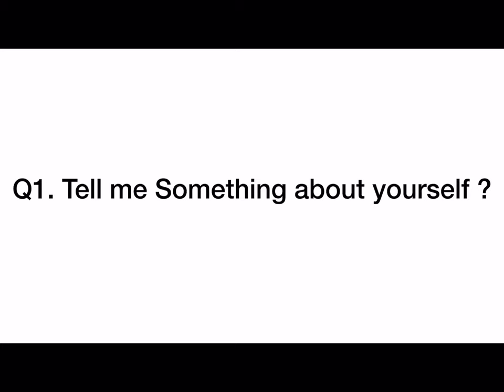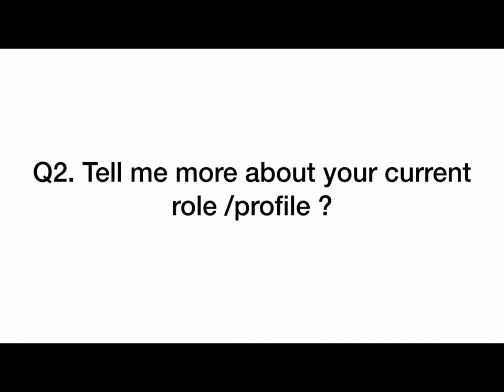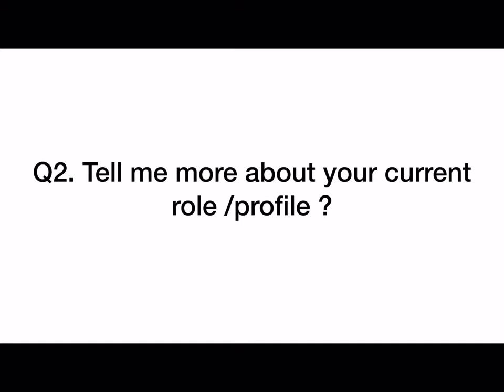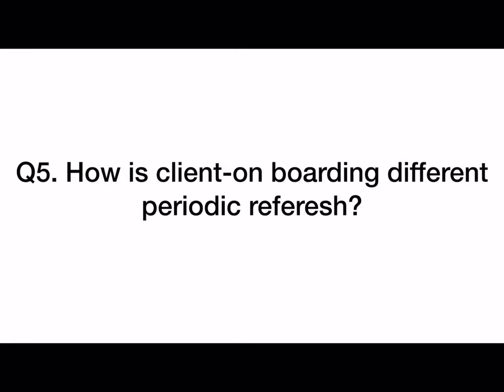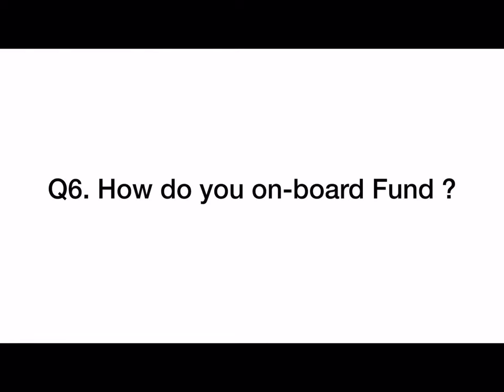What type of questions being asked in AML and KYC interview | Top 10 interview questions in KYC CDD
What type of questions being asked in AML and KYC interview | Top 10 interview questions in KYC CDD | Bank interview questions

This video will help you understand the top 10 questions being asked in KYC - CDD interview.

We also provide support to prepare for an interview in AML Compliance space.